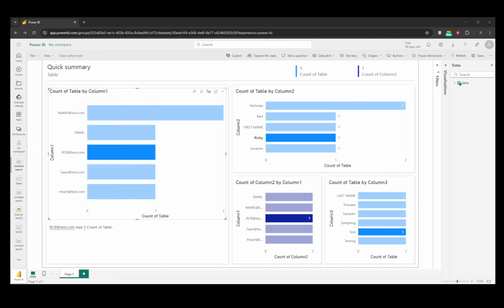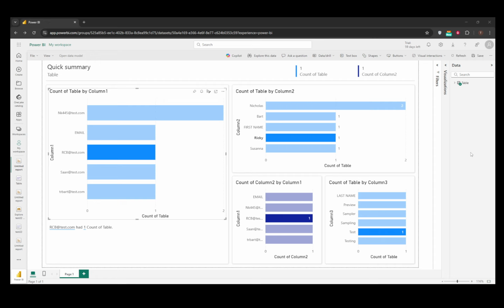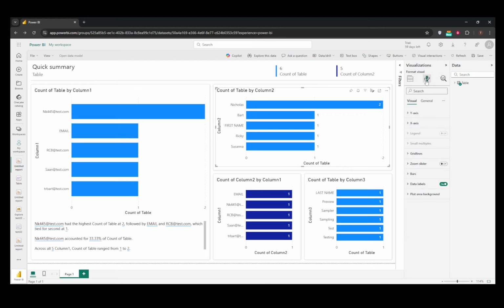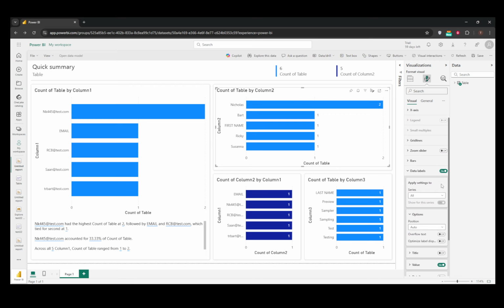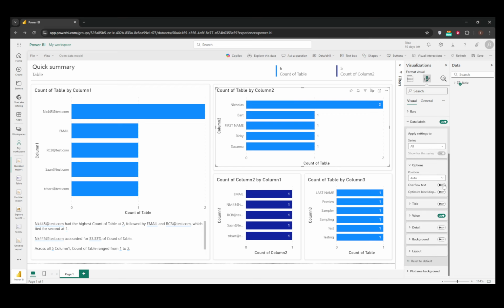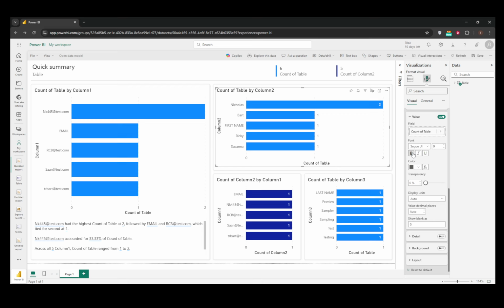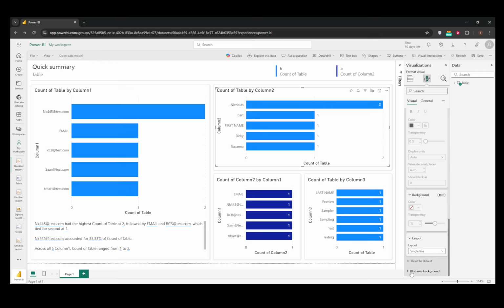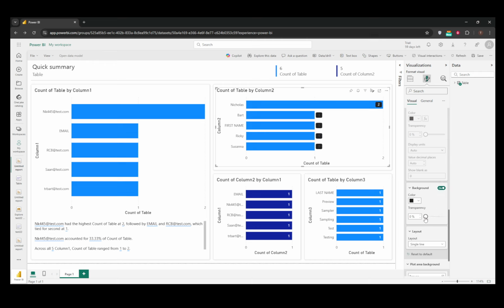How to Add Data Labels in Power BI | Step-by-Step Tutorial 2025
In this video, we’ll show you how to add data labels in Power BI. You’ll learn how to display values directly on charts, adjust label position, font size, and color, and make your visuals easier to read and interpret. We’ll also cover best practices for formatting data labels, handling overlapping labels, and ensuring your dashboards are clear, professional, and visually appealing.